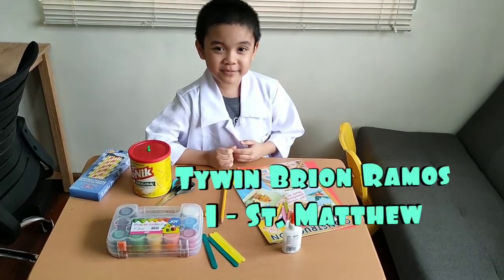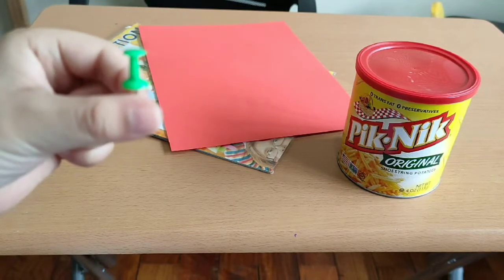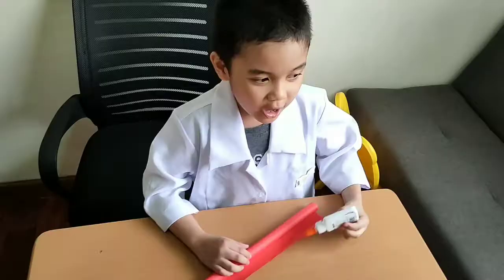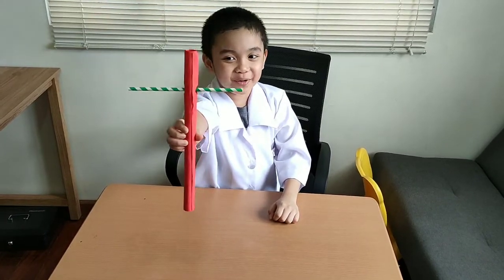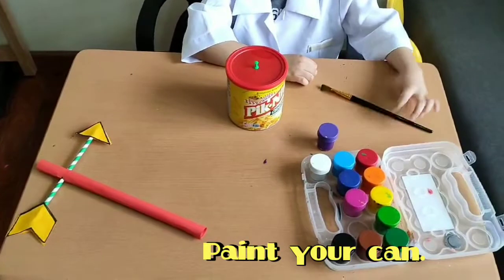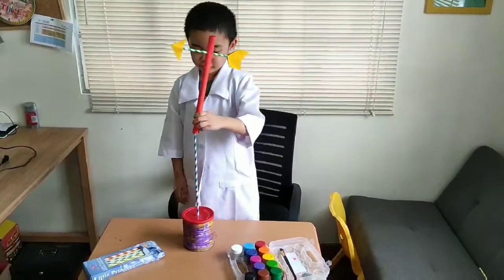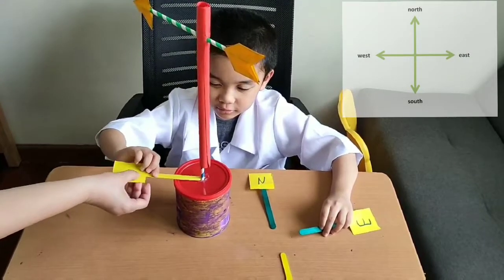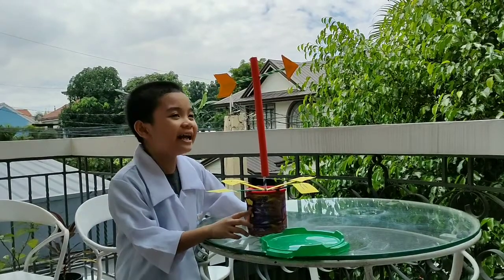How to make a wind vane